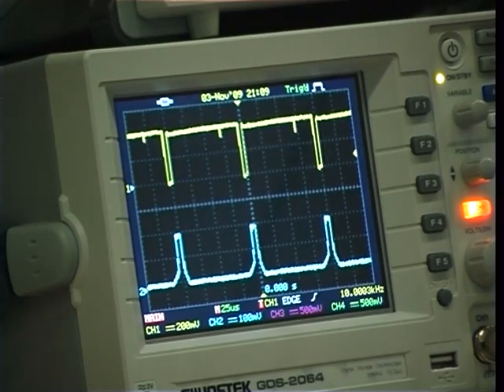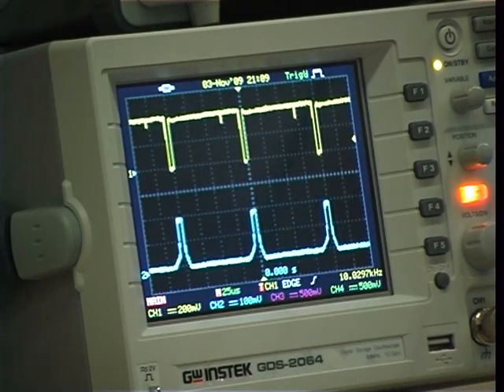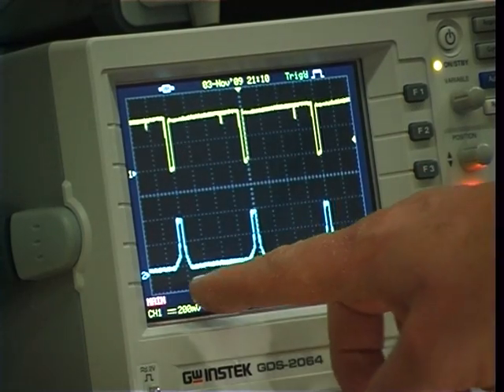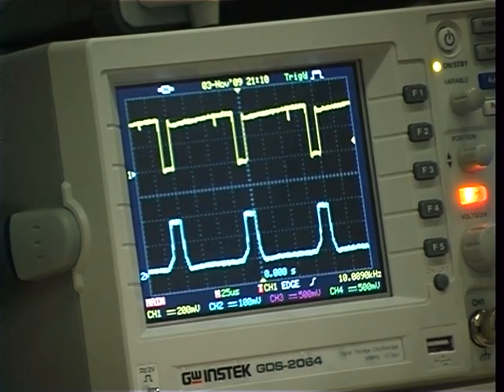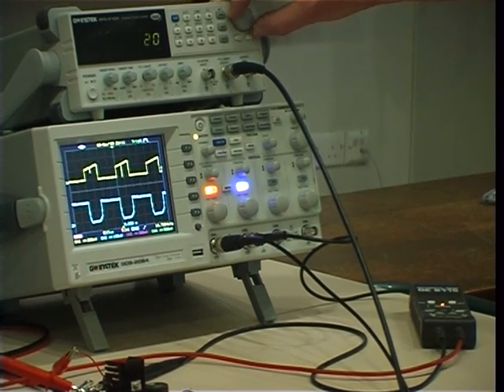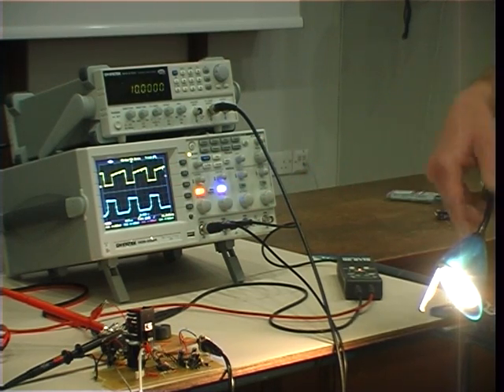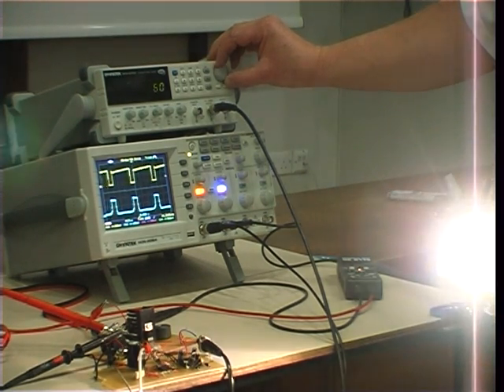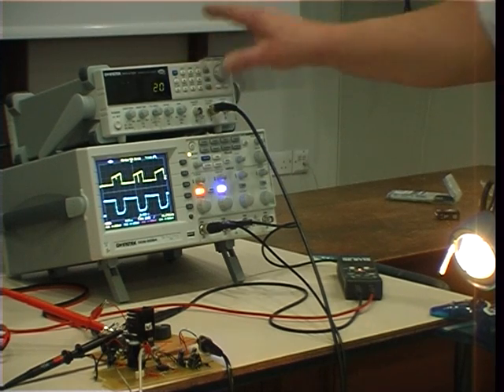PWM - Pulse Width Modulation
PWM is used in many systems for power control and this explains briefly how it works, using a MOSFET step down converter and a table lamp (see related video).  Microcontrollers often provide PWM outputs and most switching supplies use PWM principles.  By switching at a high frequency rather than linear control the efficiency is very high.  PWM is sometimes called Duty Ratio Modulation.